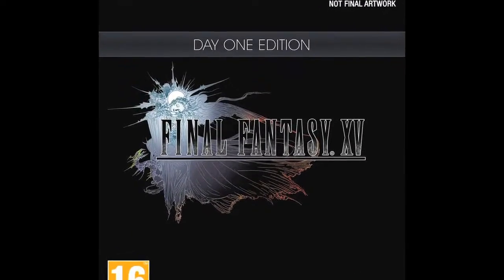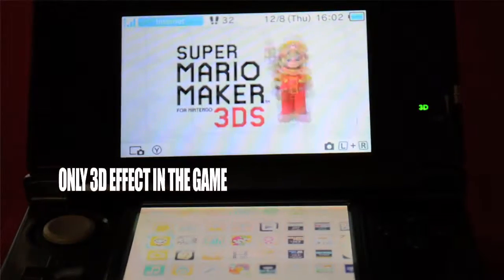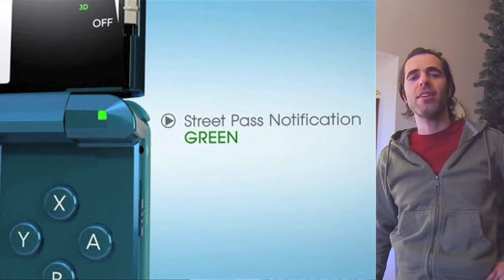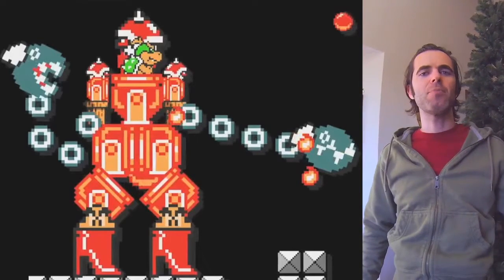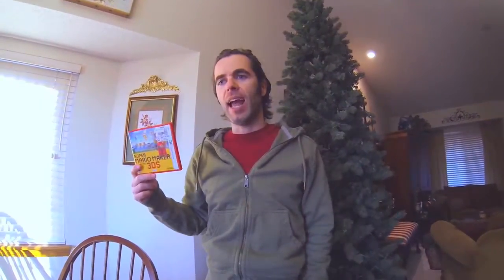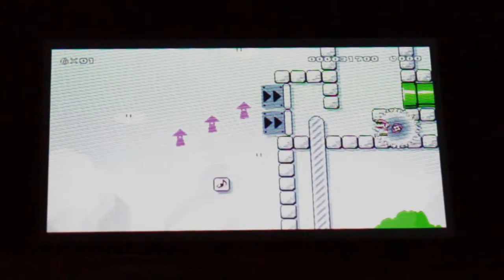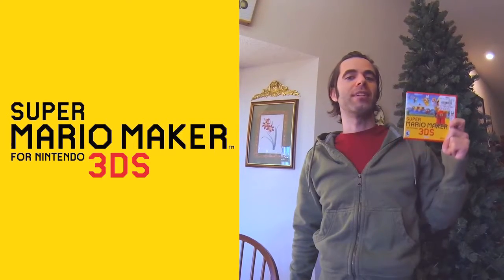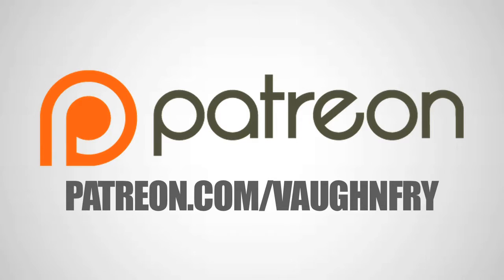Super Mario Maker 3DS Review / Rant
Review of Nintendo's Super Mario Maker for the 3DS, it's strengths, it's shortcomings, it's possible patch. Does Super Mario Maker for the 3DS suck?